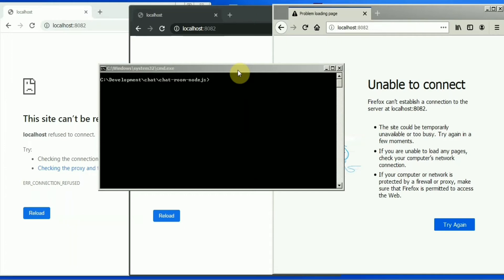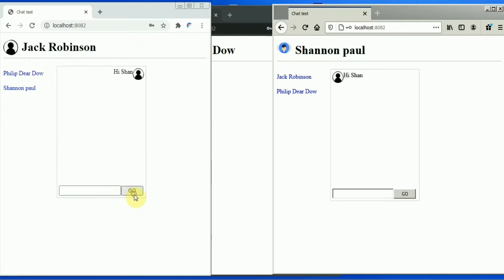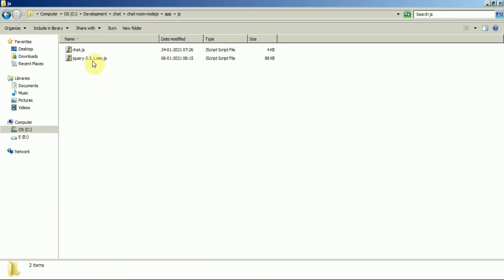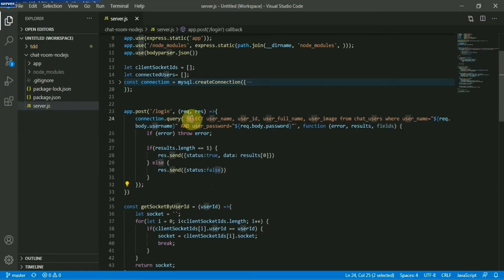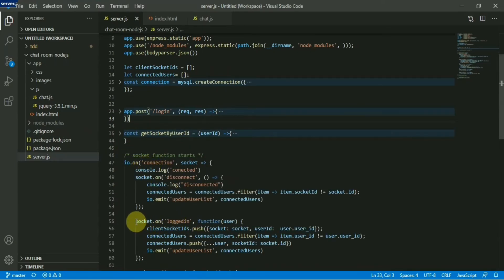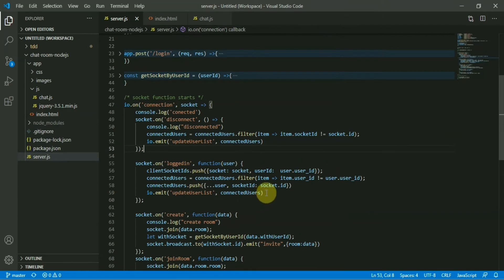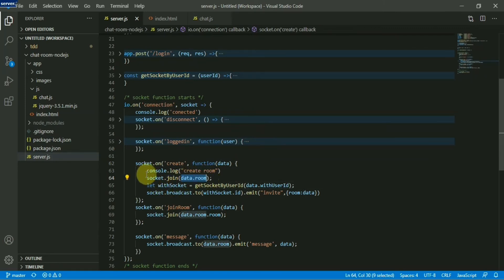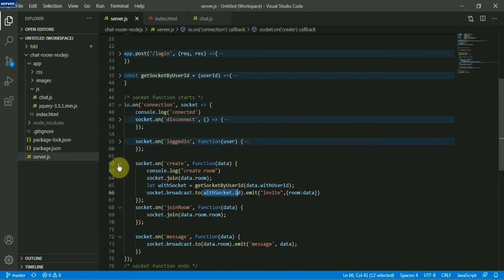Private chat using NodeJS socket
Lets see one way to create chat room for private chat. We can also send messages directly to one socket but here we will see how to create room and then send message to that room.